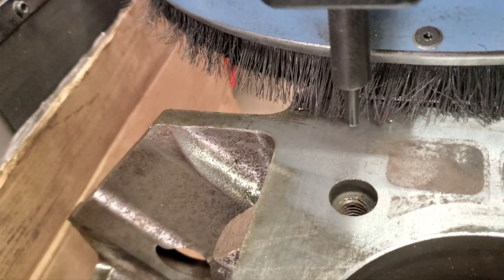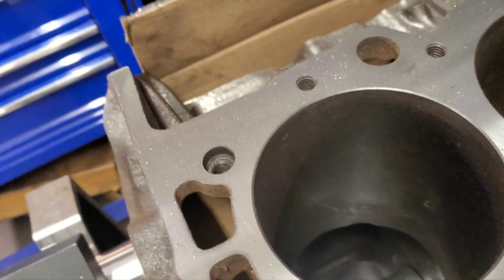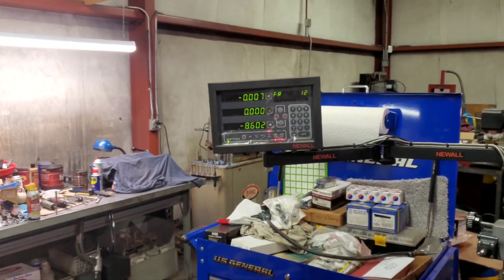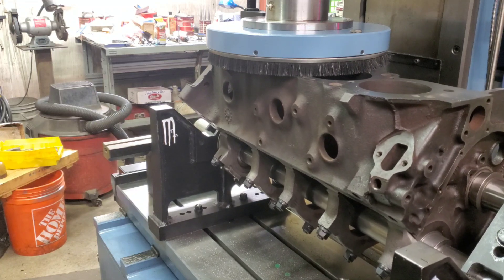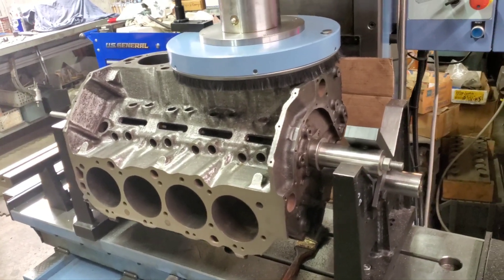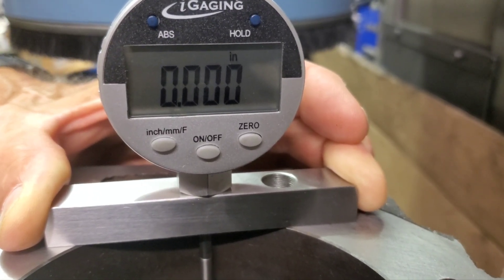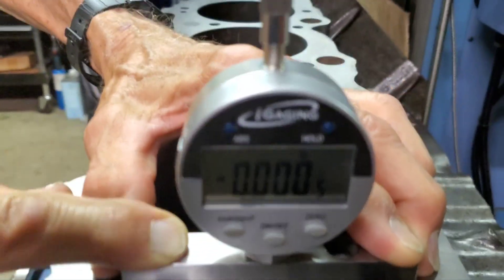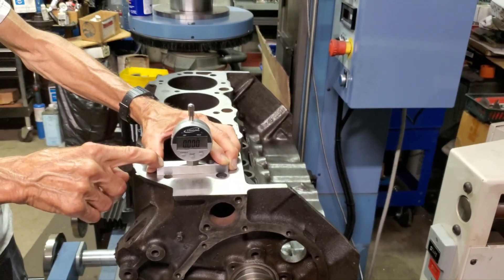Deck and Square a 454 Chevy Block For a 498ci.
In this video I deck and square a 454 Chevy that will be built into a 498 Chevy.